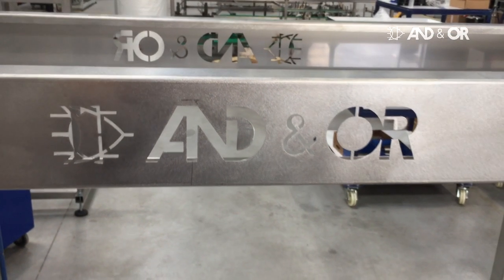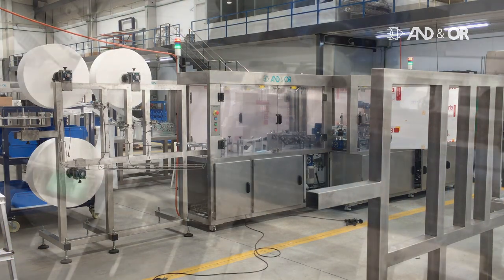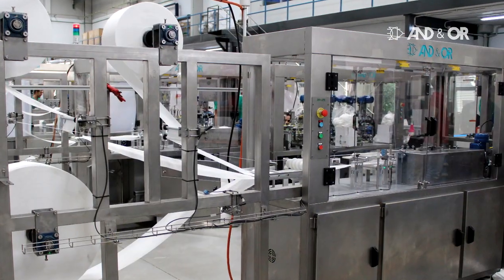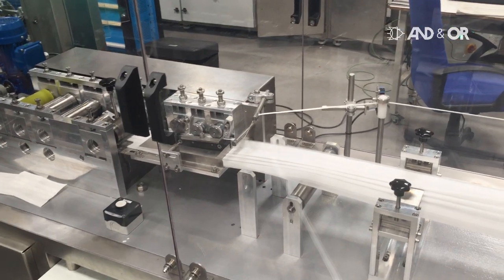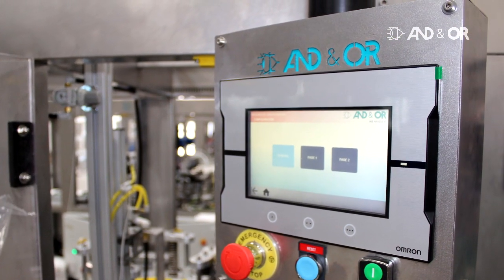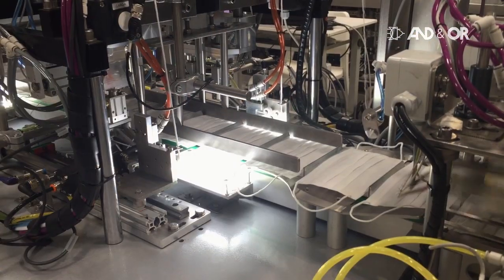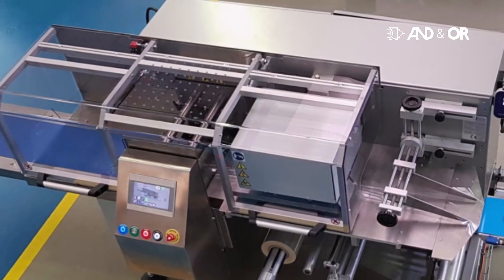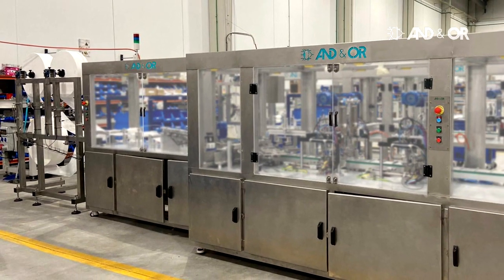AND&OR face masks production machine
FACE MASKS PRODUCTION MACHINERY - UP TO 80 MASKS/MINUTE
Surgical and Hygienic Masks

A face masks production equipment totally automated capable to produce surgical-type and hygienic-type masks.

Production capacity of 80 units per minute.

Surgical or Hygienic type masks, with up to 5 protection layers and with ultrasounds welding systems for the assembly of the mask.
Meeting the European safety regulations at work and the standards ones: CE certification.

Modular and expandable solution depending on the required production speed and the desired degree of automation.

Technical Specifications:
- Automation level: Fully automatic
- Mask type: Surgical or Hygienic
- Material layers: Up to 5
- Certifications: CE Marking

Production: Up to 80 masks/min.

Extra equipment for a largest automation:
- Quality control by artificial vision
- Flowpack
- Cartoning machine
- Palletizer
- Enclosures in clean room